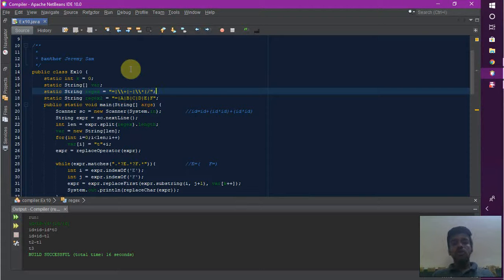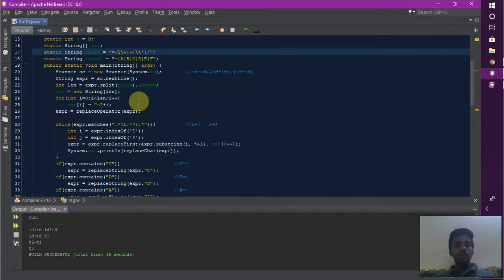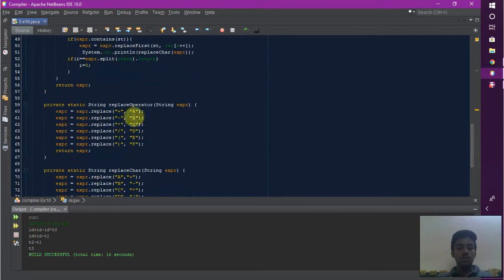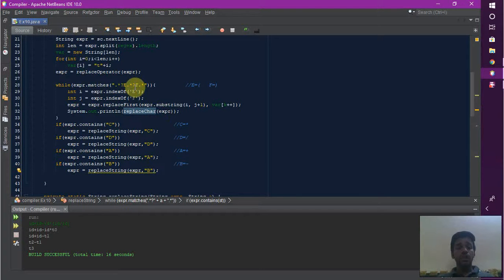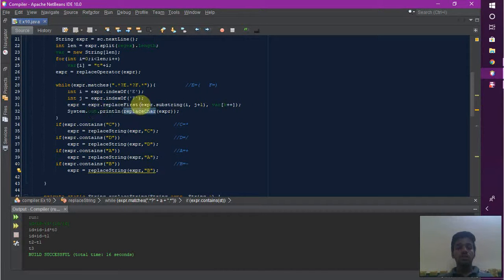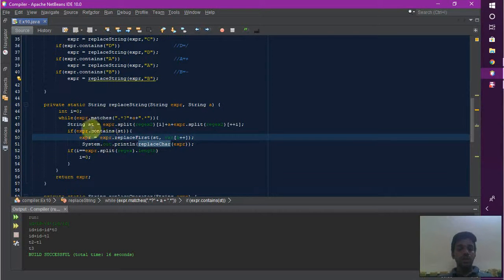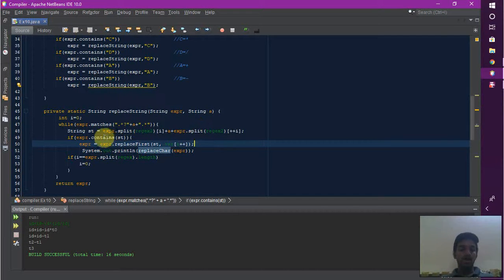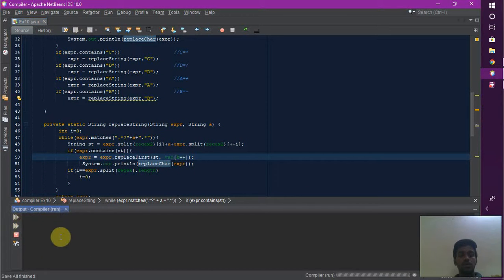Ex10 Intermediate Code Generation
Intermediate Code Generation using Java